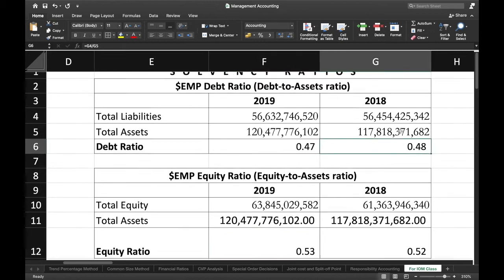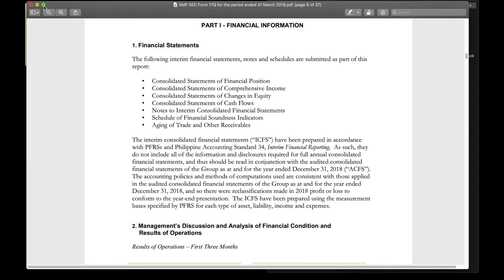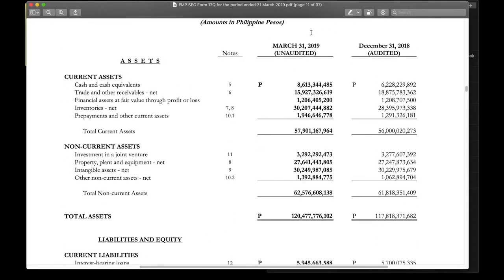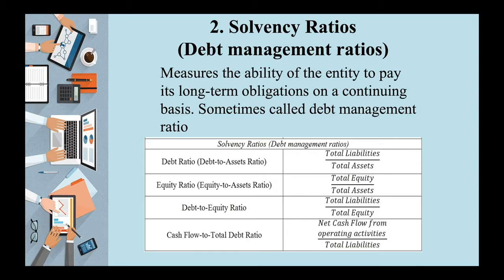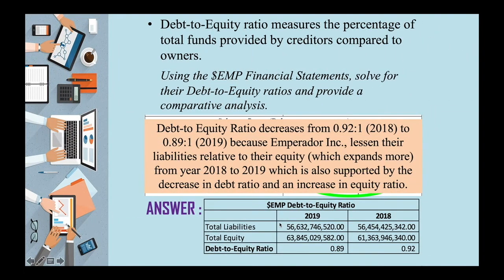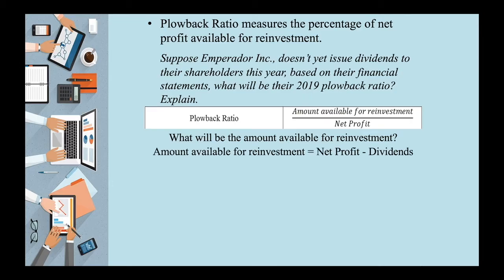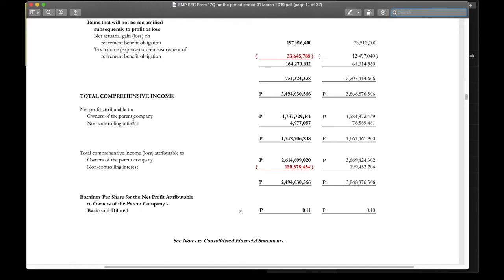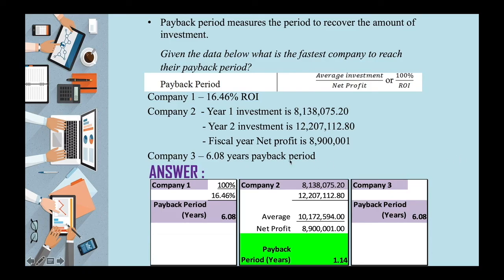Controlling | Lecture Series #20 | Industrial Organization and Management 🏭👷🏼‍♂️📈